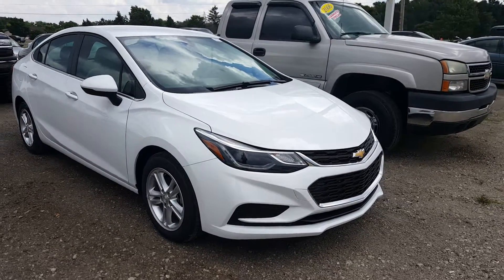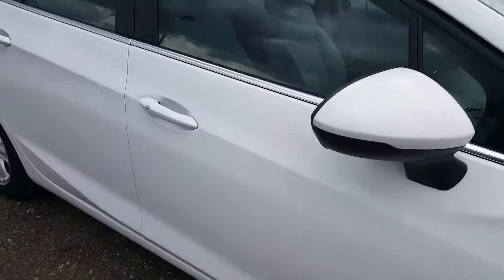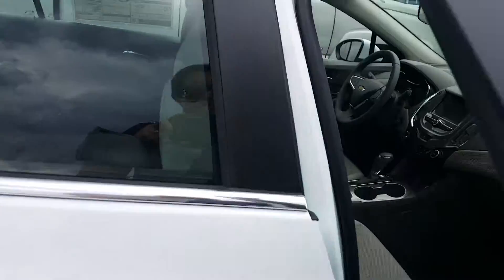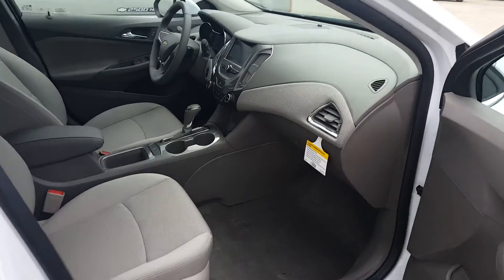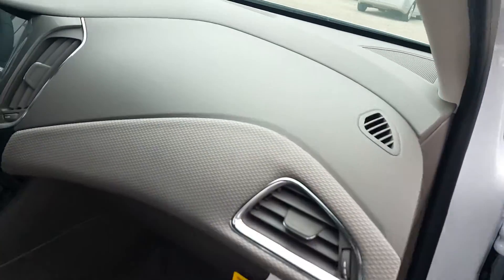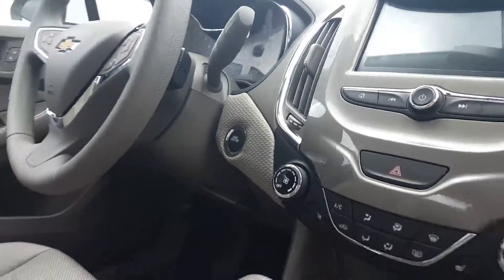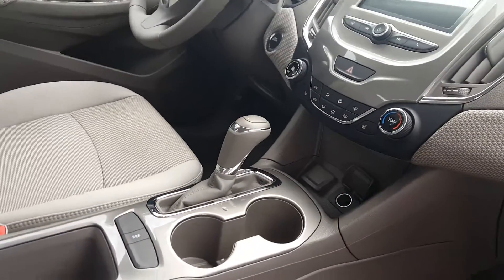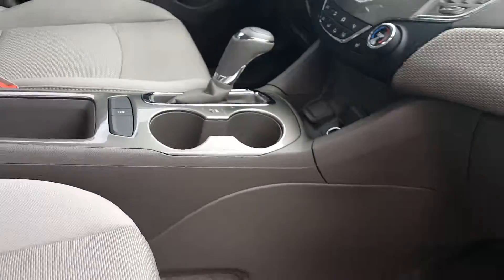2016 Cruze is here.